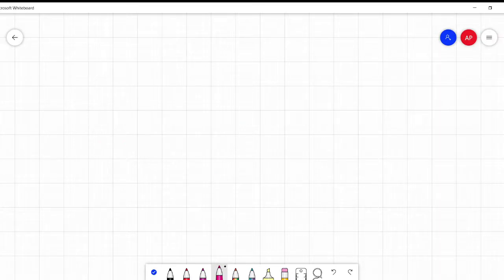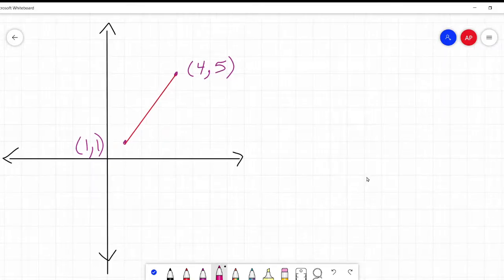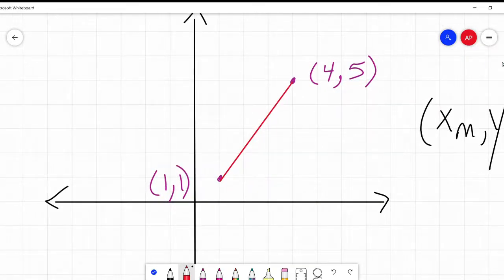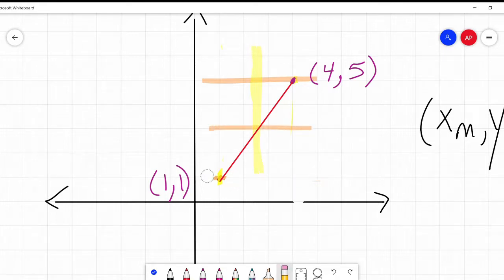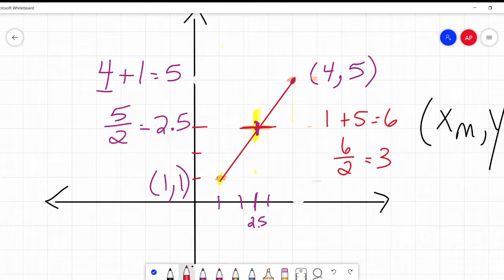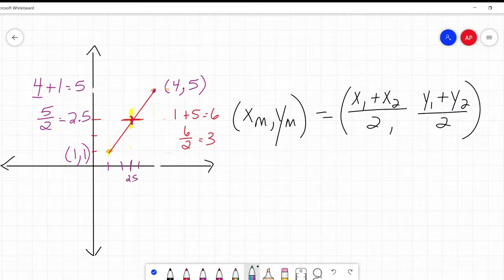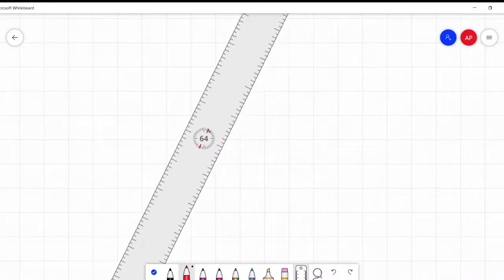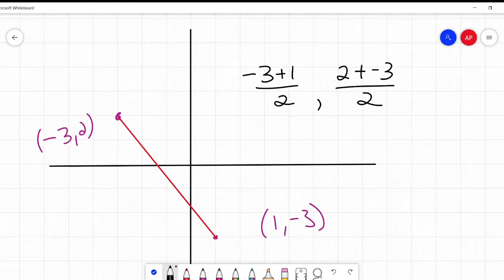Midpoint Formula! How to Find the Midpoint of a Line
How do you find the midpoint between two points? What is the midpoint formula? What are some midpoint formula examples? Where does the midpoint formula come from? This video will show you what the midpoint formula is, where it comes from, and how you can use it to solve problems about the midpoint between two points.

If you're looking for a video on distance formula or finding the distance between two points, go here: